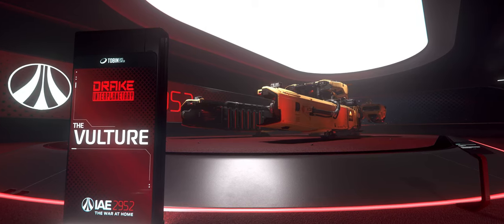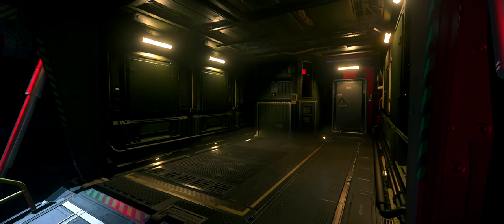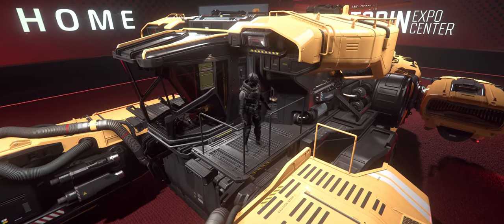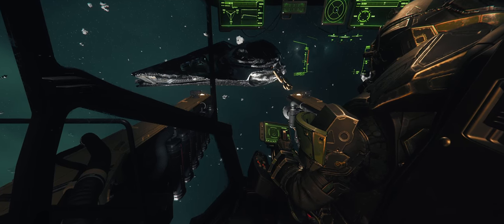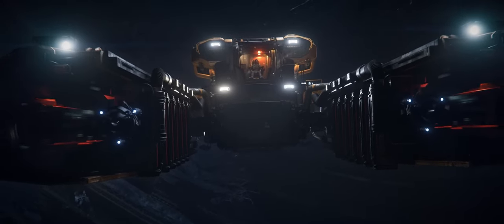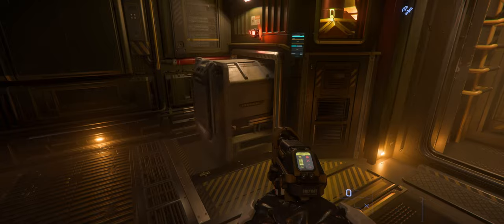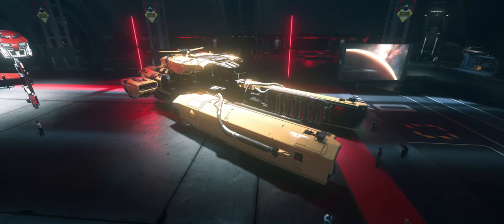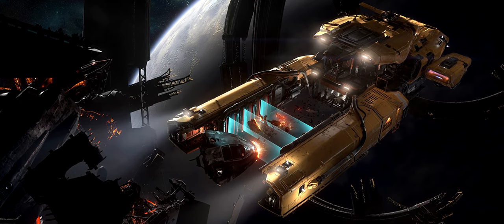Star Citizen: Drake Vulture/ 1st impressions/ Buyers guide/ Theory crafting